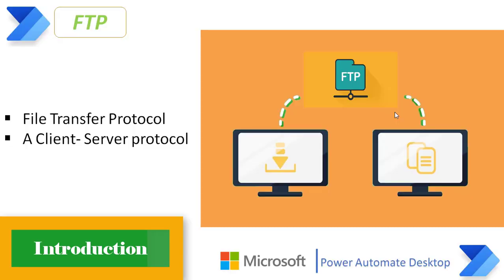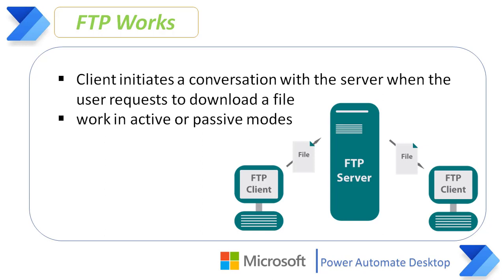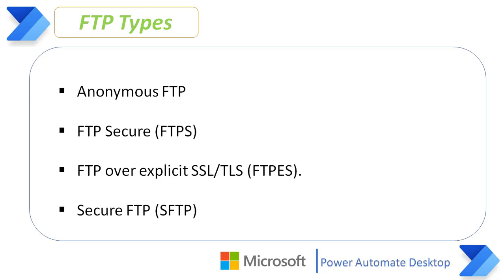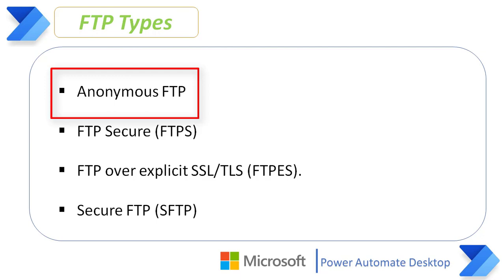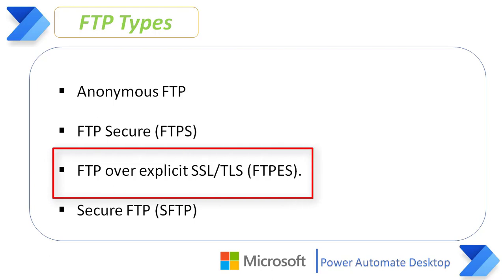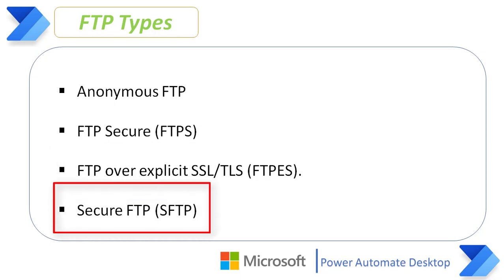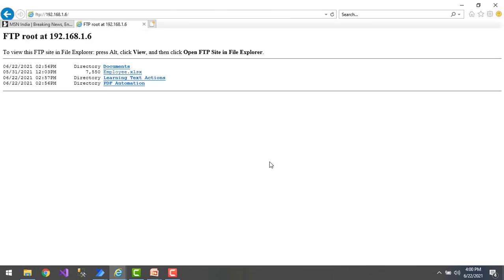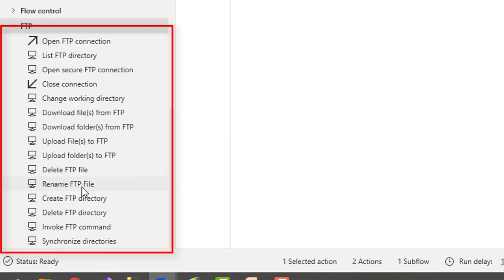Power Automate Desktop : 108 || Introduction to FTP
00:00 Introduction to FTP
00:16 What is FTP?
00:50 How FTP Works?
01:28 FTP Session Modes
02:18 FTP Types
02:58 Anonymous FTP
03:52 FTP Secure (FTPS).
04:26 FTP over explicit SSL/TLS (FTPES)
05:01 Secure FTP (SFTP)
05:44 Sample for Anonymous FTP
06:47 FTP Actions in Power Automate Desktop